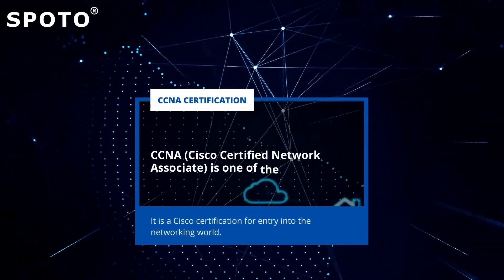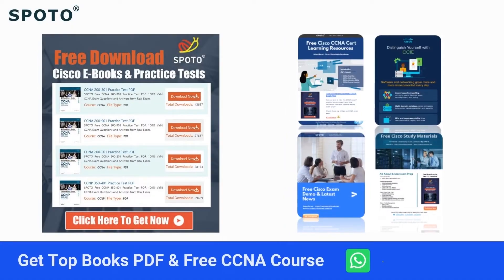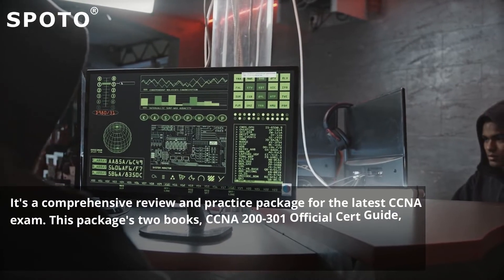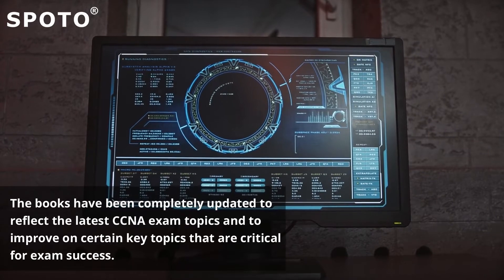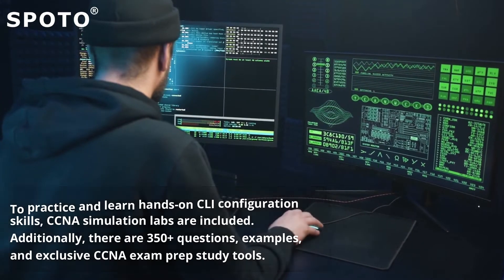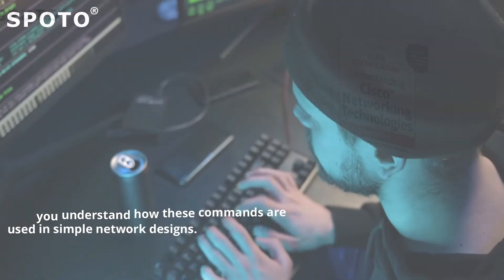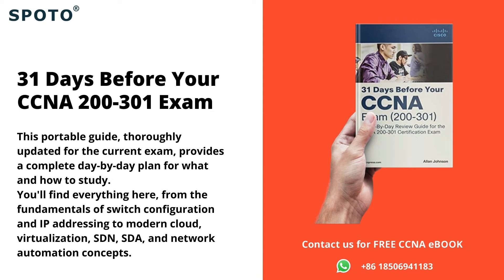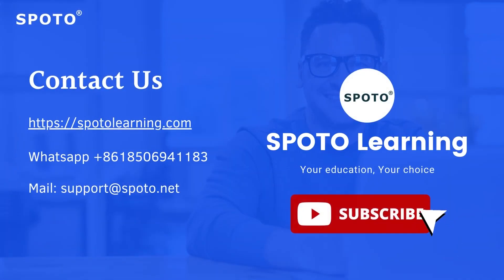Top Books to Prepare for CCNA in 2022 | Best New CCNA Prep Books (Top Books PDF Included)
To obtain this popular certification, you must complete CCNA Lessons from any source and pass the CCNA 200-301 Exam. A CCNA Study Book is a very popular CCNA resource. In this video, we will discuss the best CCNA books to help you prepare for the CCNA exam in 2022.